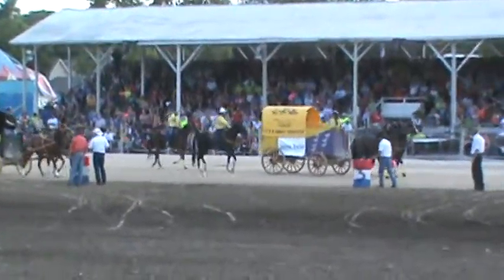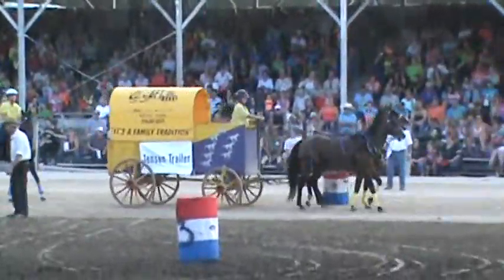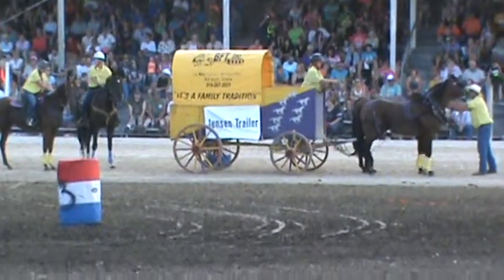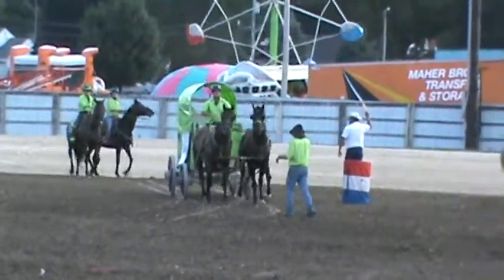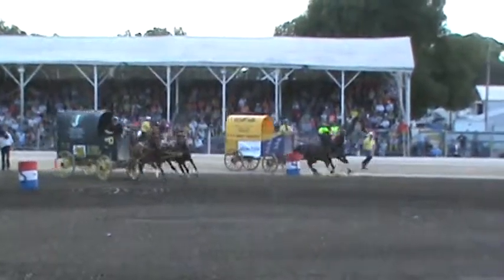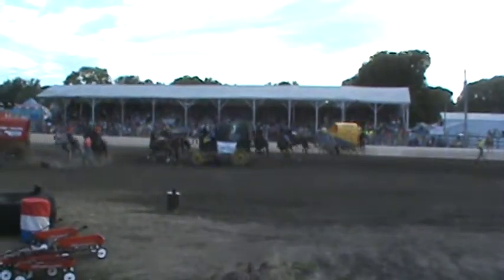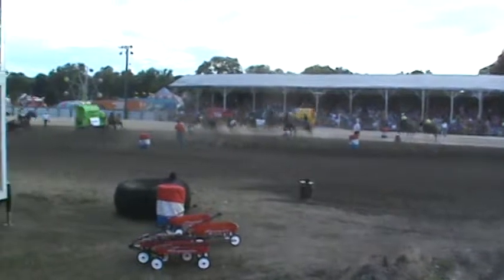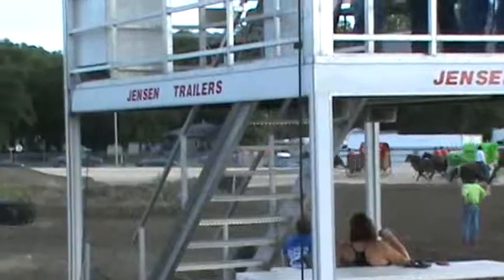PP 1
2015 Humboldt powder puff 1